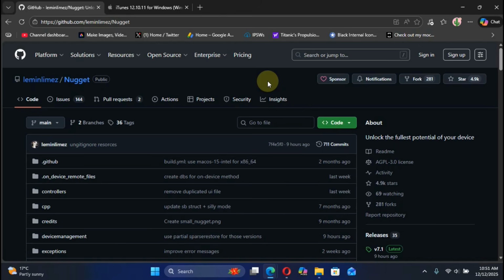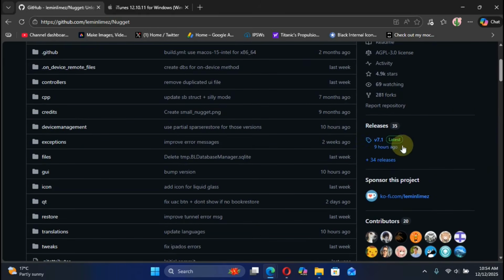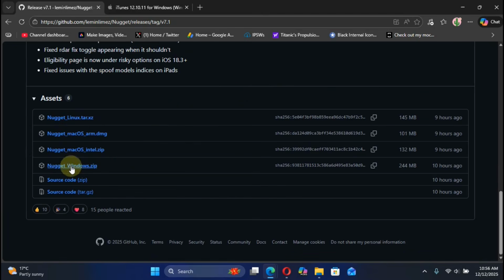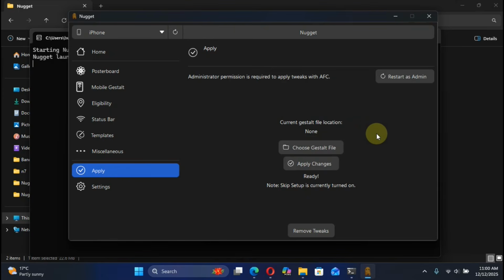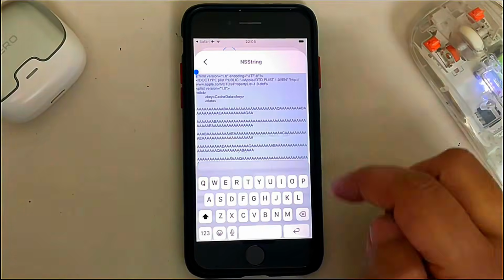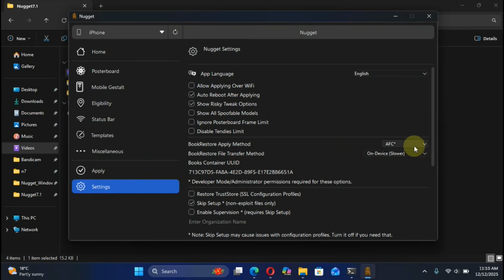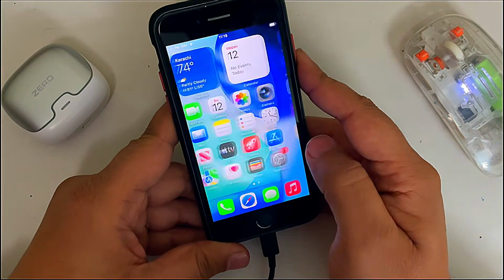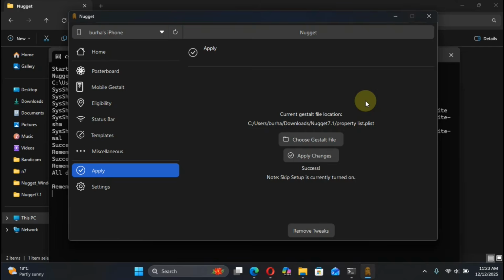Nugget 7.1 – New Restore Method! No AFC & No Timeout Errors | iOS 26 | Full Demo + New Tweaks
Nugget v7.1 is here with major improvements — including the brand-new Restore mode that works without using AFC and fixes timeout errors you might have experienced while using it. In this video, I show you how the new Restore method works, how to use it for applying customizations, and how it simplifies the entire process. The method shown in the video, along with Nugget, is completely free for everyone.

Topics Covered:
Nugget 7.1 Guide
iOS 26 Tweaks
Nugget Update 2025
iOS 26 Customizations
Nugget 7.1 Windows